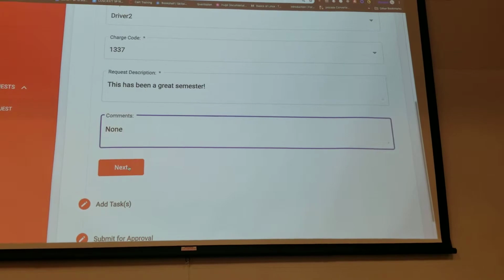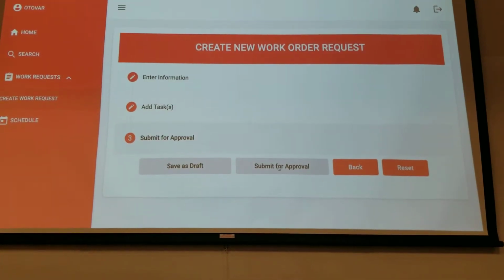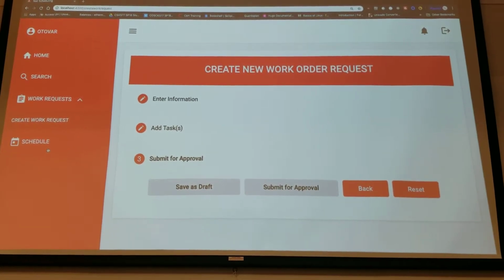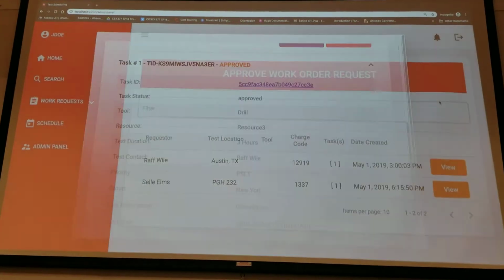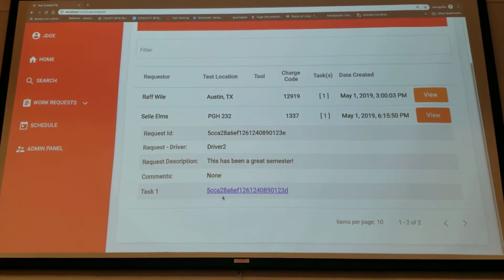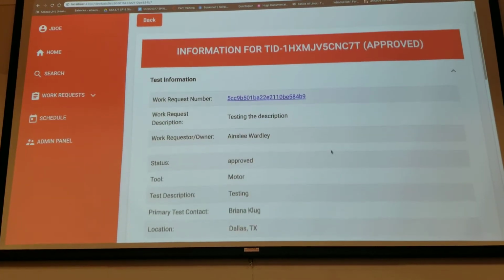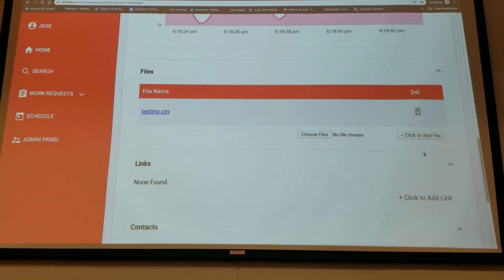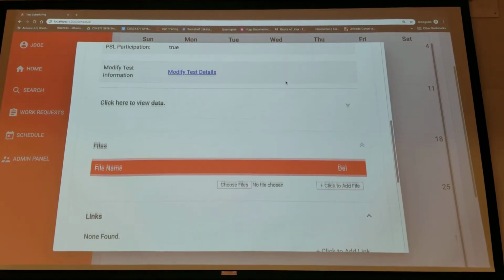Final Presentation: Team 3.82 or Bust